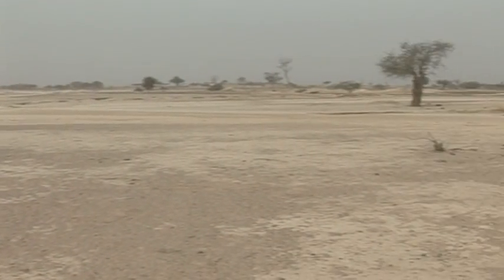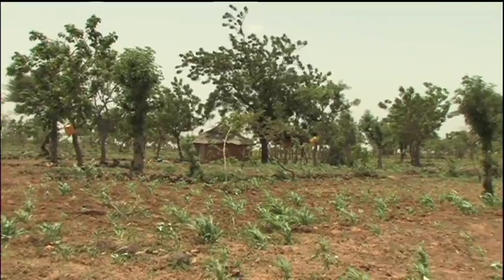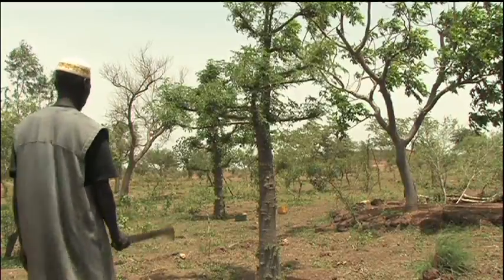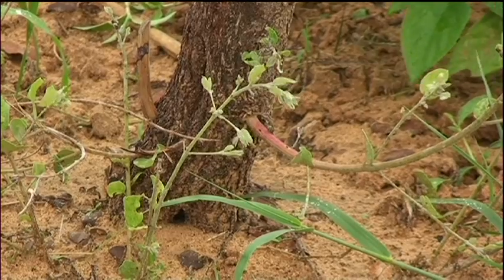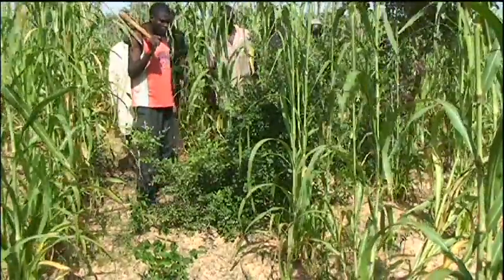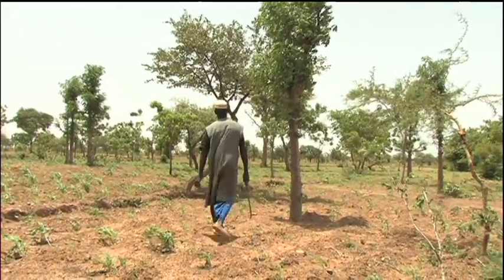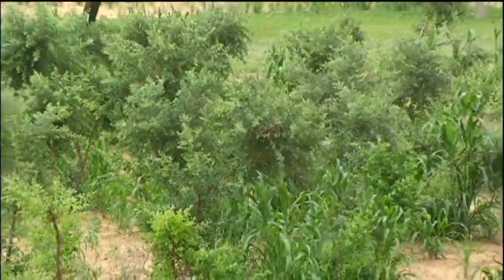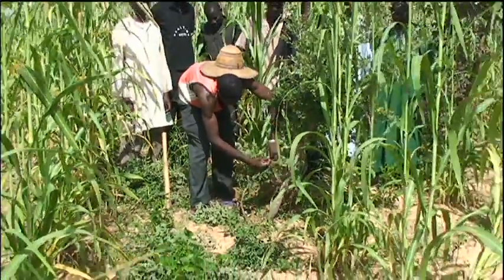SLM 10 Natural Regeneration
Programme 10 in the series on Sustainable Land Management in Africa looks at the use of farmer managed natural regeneration of trees for sustainable farming.
Filmed West Africa.
Funded by IFAD, IIED, World Bank Institute and Vreij Universitat, Amsterdam.
Music reproduced under licence from Audio Network.